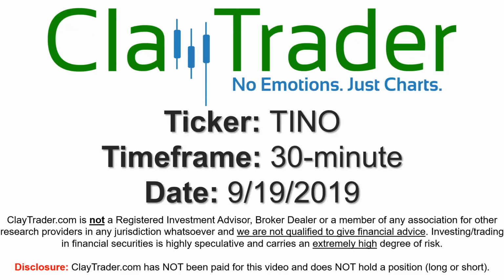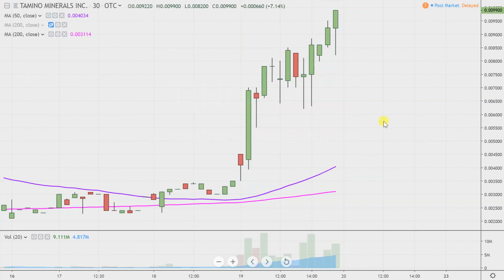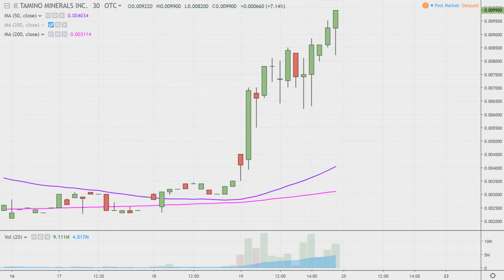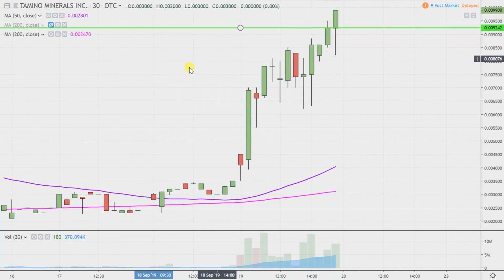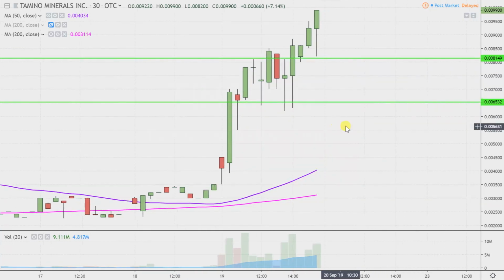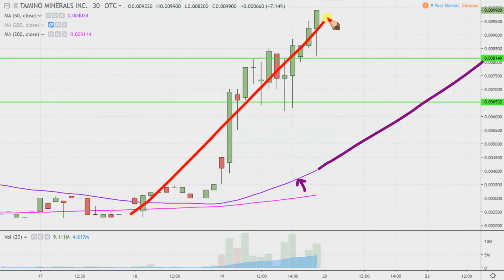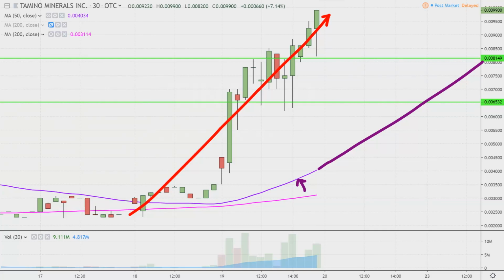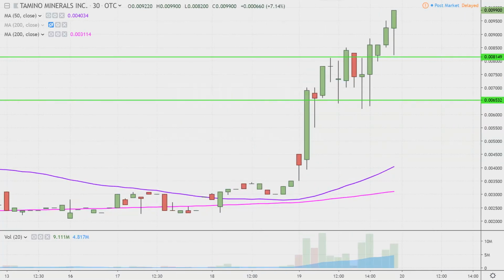Tamino Minerals Inc. - TINO Stock Chart Technical Analysis for 09-19-2019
Learn how to read stock charts and identify technical patterns as ClayTrader does a quick stock chart review on Tamino Minerals Inc. (TINO).